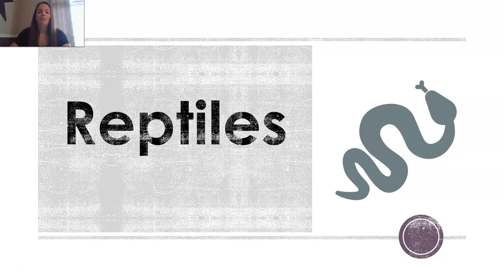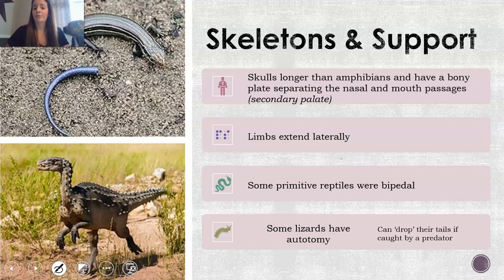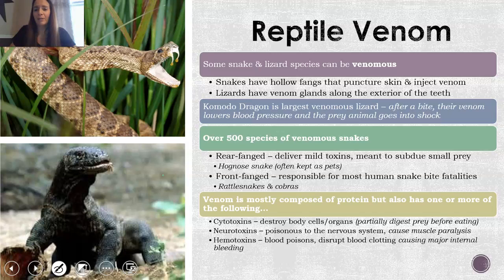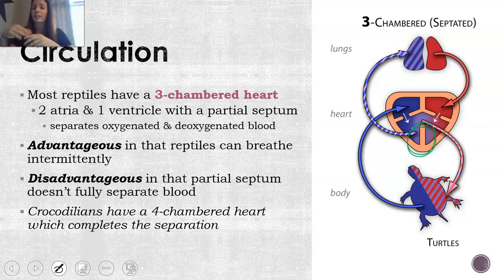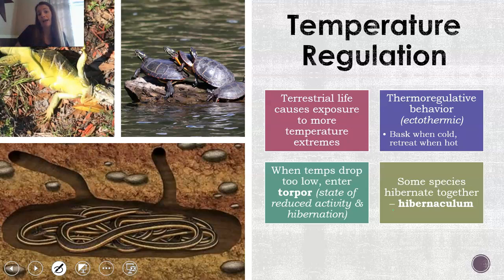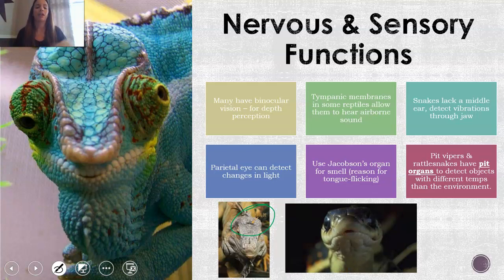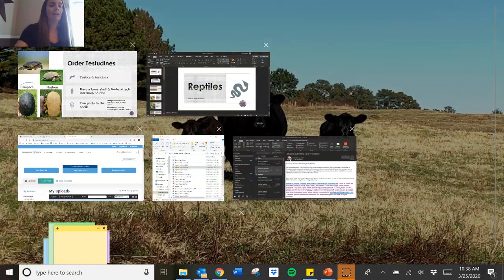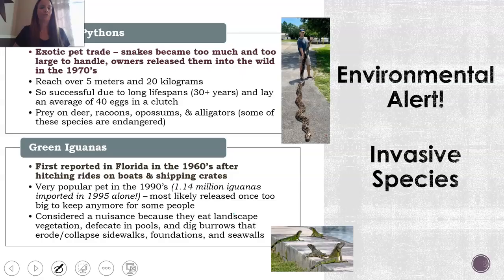Reptiles (updated)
A brief overview of class reptilia as well as a discussion on example species, snake venom, and invasive species.